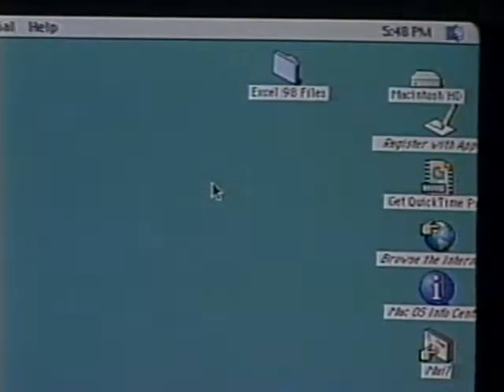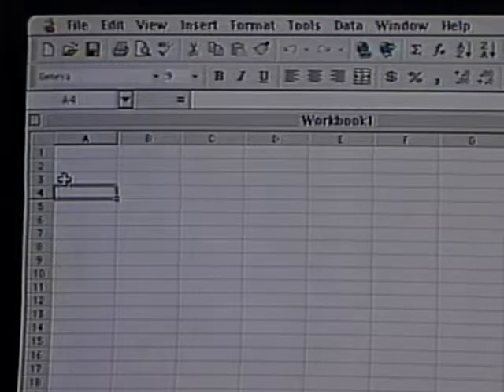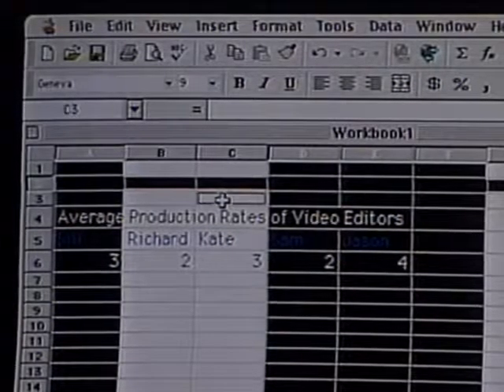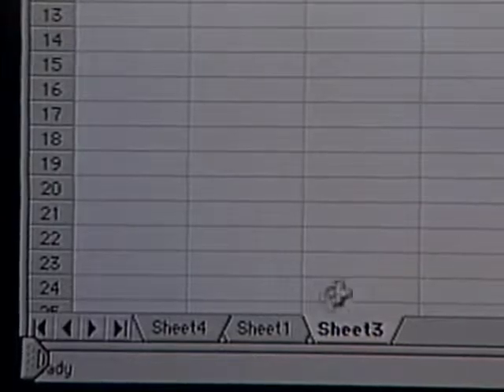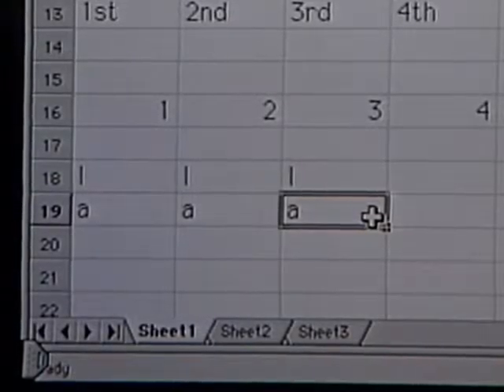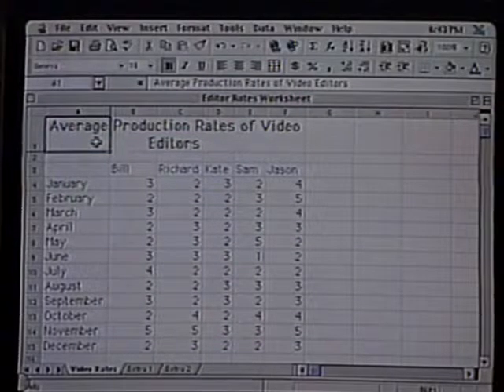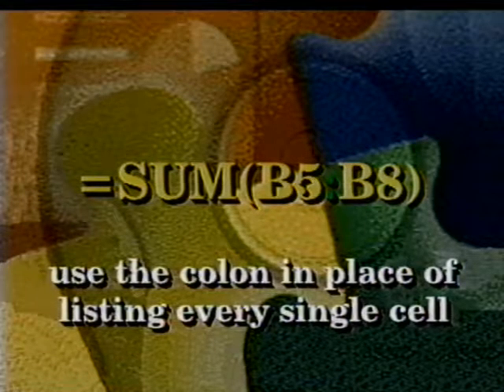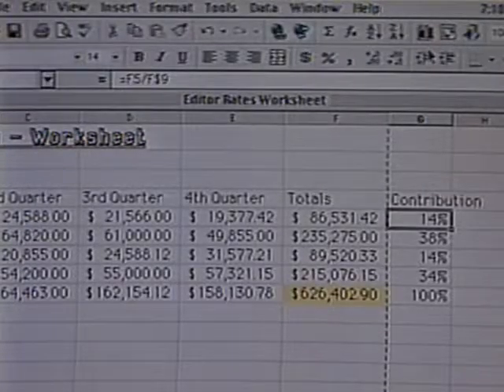Microsoft Excel 98 for Macintosh - ViaGrafix Video Training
Topic / Marker

- Introduction / @1:10
Chapter 1 / @2:34
- Identifying Toolbars / @3:30
- Discussing workbooks / @7:25
- Moving in a workbook / @8:10
- Entering cell information / @9:36
Chapter 2 / @12:02
- Selecting/deselecting cells / @12:58
- Selecting blocks of cells / @13:55
- Using the Shift key / @17:56
- Selecting a worksheet / @18:47
- Removing/inserting cells / @19:32
- Adding/removing sheets / @23:06
Chapter 3 / @24:35
- Naming a sheet / @24:55
- Rearranging worksheets / @25:56
- Introducing AutoFill / @26:33
- Adjusting column width / @33:15
Chapter 4 / @35:04
- Preparing a title / @35:45
- Centering text / @36:28
- Using the Formatting toolbar / @38:12
- Formatting the alignment / @40:18
- Using Merge and Center / @41:07
Chapter 5 / @43:07
- Using AutoSum / @43:28
- Copying a formula / @46:09
- Troubleshooting cell width / @46:45
- Making absolute cell references / @49:12
- Applying a percentage font / @50:49
- Previewing/printing / @51:14

This video has been uploaded for educational/historical purposes only.